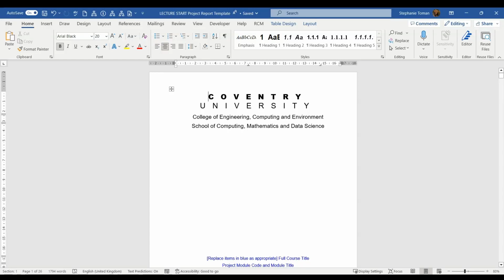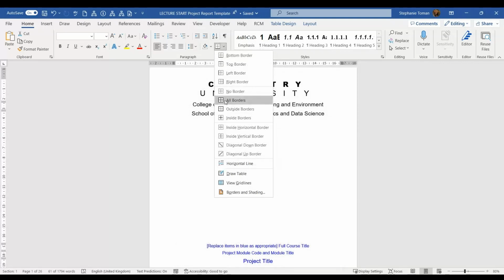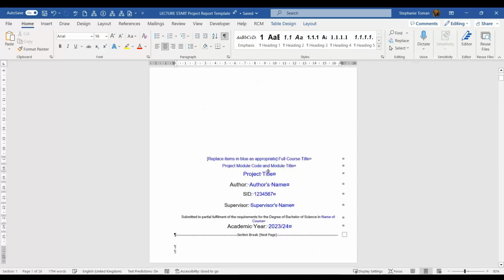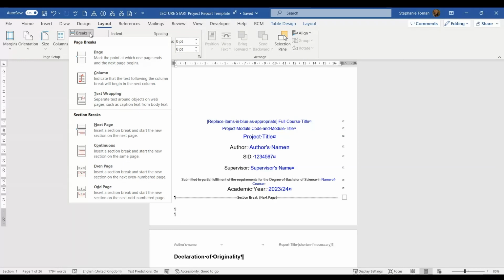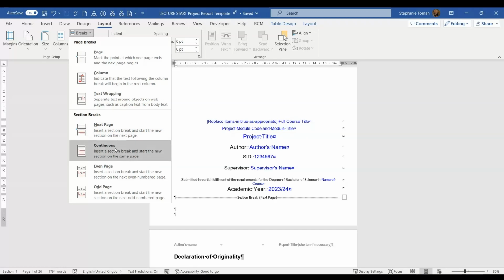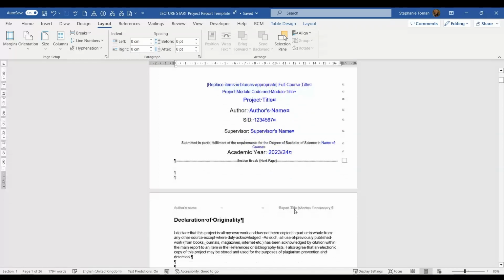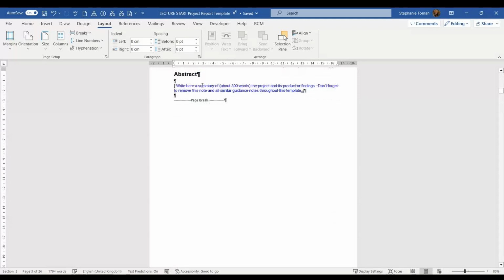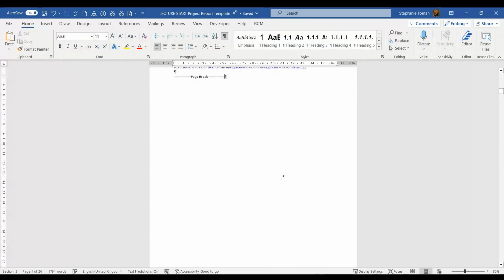01. The Project Template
This video will look at a Template used for this example of a Project Report.
Introduction to the  Project Report Template and understanding what is going on at the back of the document using the Show/Hide feature.

You will be able to download the demonstration Template, the Final Template and the Captions that has been used in the videos. You can go along with the demonstrations as a first step. You can directly apply your new or more efficient Word skills to your project report confidently.